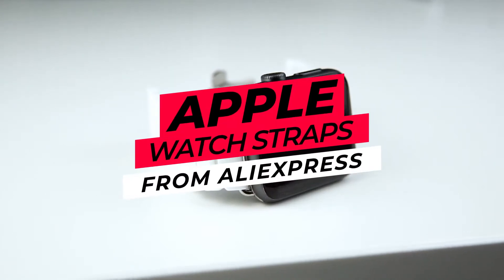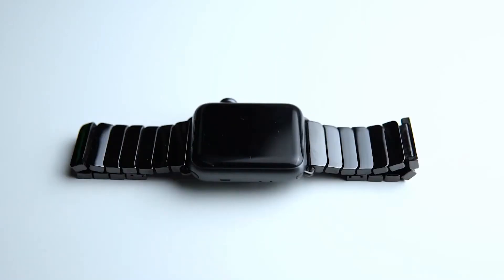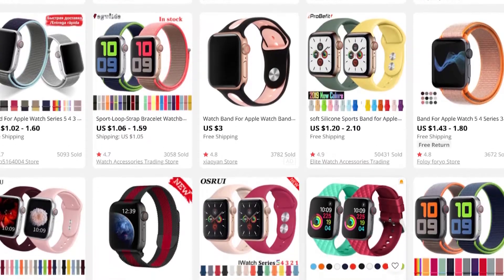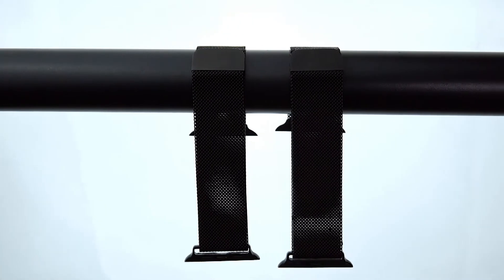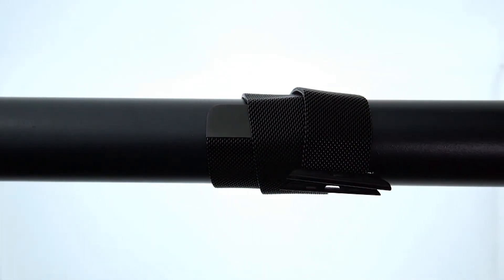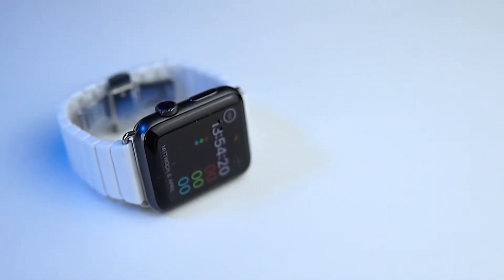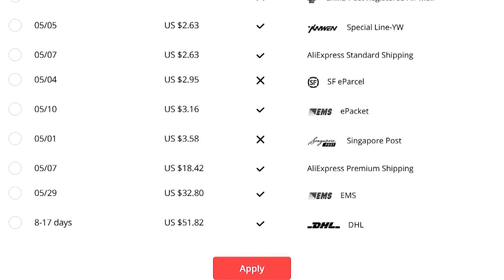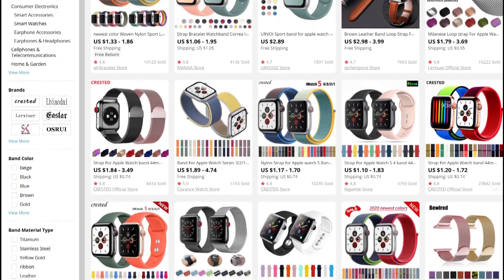Why you shouldn't buy Apple Watch bands on Amazon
Welcome to my video about Apple Watch bands from Aliexpress